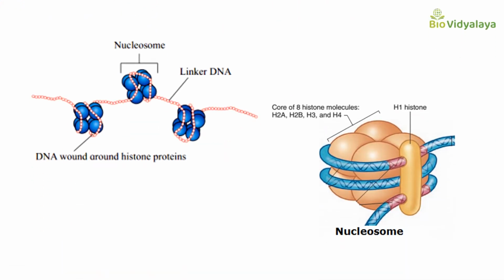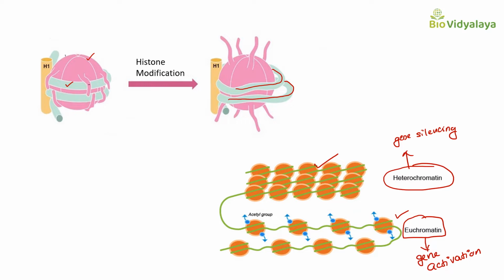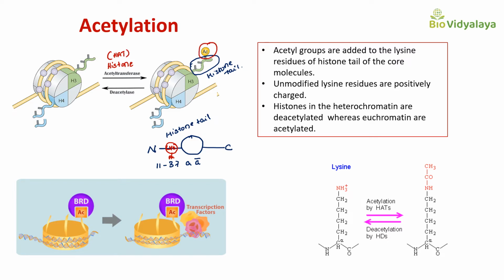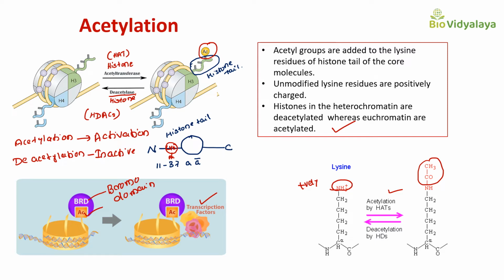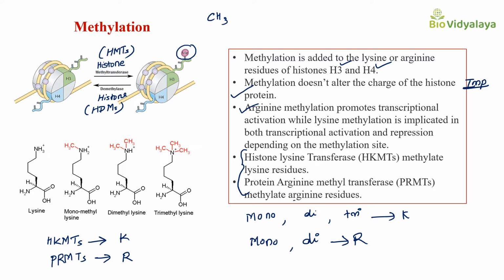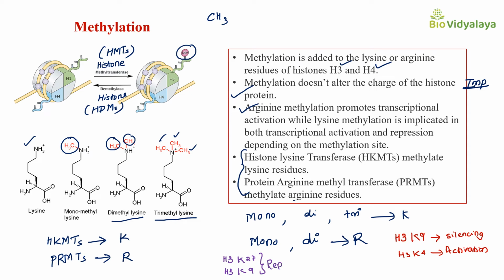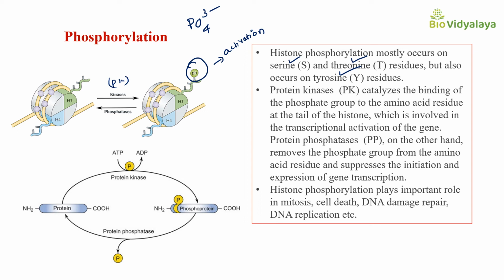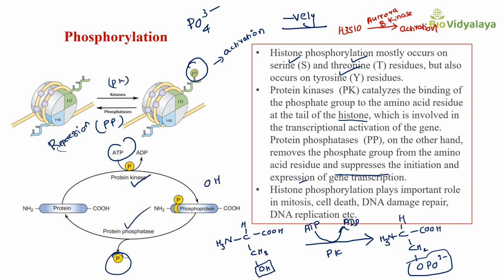Histone Modification I Methylation I Acetylation | Phosphorylation | CSIRNET GATE DBT ICMR ICAR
Histone Modification I Methylation I Acetylation | Phosphorylation | Molecular Biology CSIRNET GATE IITJAM DBT ICMR ICAR

Video contains:
00:57 Nucleosome structure
05:08 Types of histone modifications
06:18 Acetylation
12:57 Methylation
20:34 Phosphorylation
I will upload video regarding Lifescience competitive examinations.

I have cleared CSIR net with AIR 35.

KEEP WATCHING...
THANK YOU FOR THE SUPPORT
Chithra

CSIR NET Lifescience
Lifescience Youtube Channel
CSIR NET LIfescience Syllabus
GATE Lifescience
GATE Biotechnology
Biology Lecture videos
CSIR NET LIfescience free lecture videos
Life science
life sciences video lessons
Free Online coaching for CSIR NET Life Science